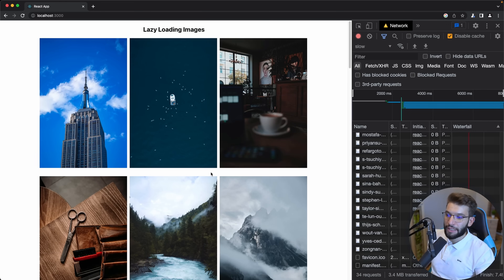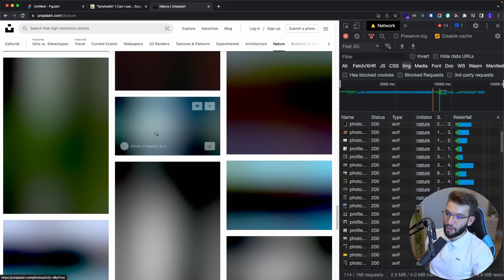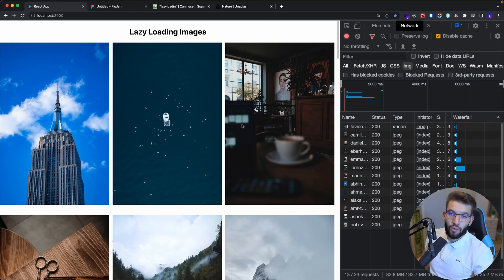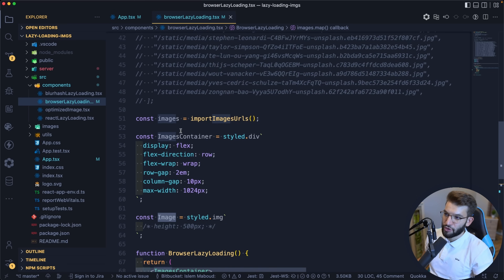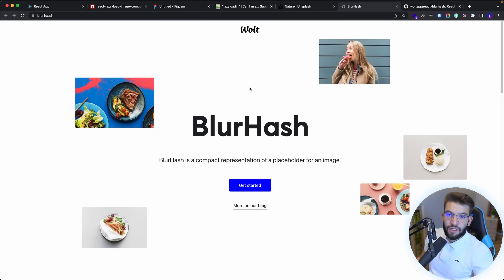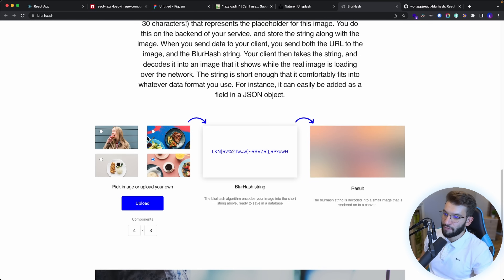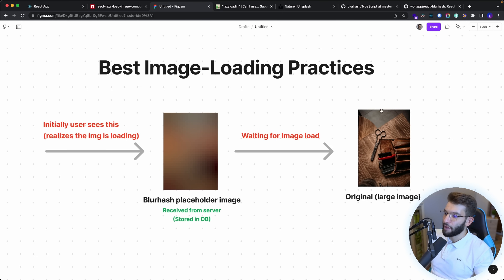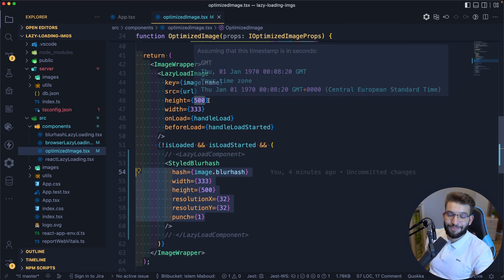You are loading Images wrong! Use this instead 😍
As developers, we have to deal a lot with images, from blogs to landing pages, it's all about giving the users the best impression when visiting your website.
In this tutorial, we'll explore the best approaches you can follow to improve image loading on your website as well as implement lazy loading using React with awesome placeholders (before the image is fully loaded) with a great user experience.

⭐ Timestamps ⭐
00:00 Intro
01:04 How Unsplash does load images?
02:53 Approach 01: Use the browser lazy-loading feature
05:49 Approach 02: Use Lazy-loading React component
07:45 Why the React component is not always perfect?
09:04 Approach 03: Use Blurhash placeholder w/ lazy-loading
11:53 Server-side of using Blurhash with Node
13:42 How Blurhash can improve the UX by 10x